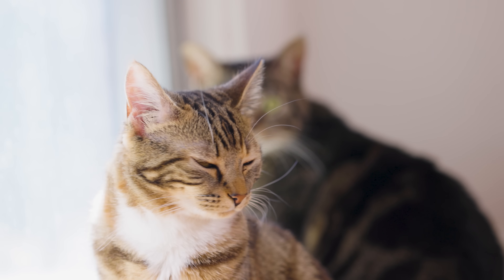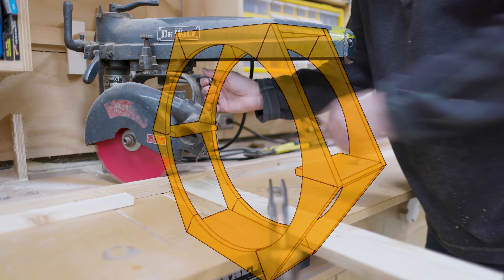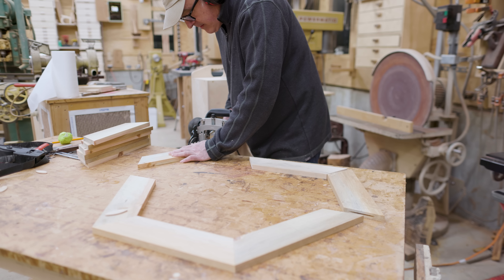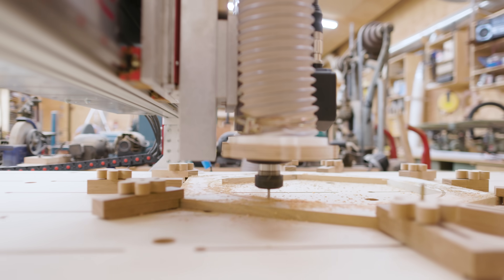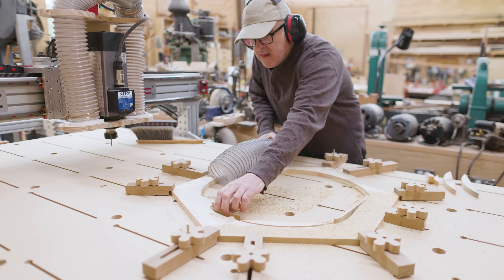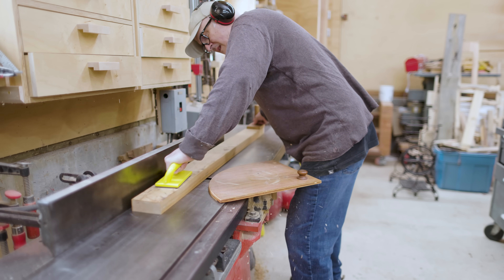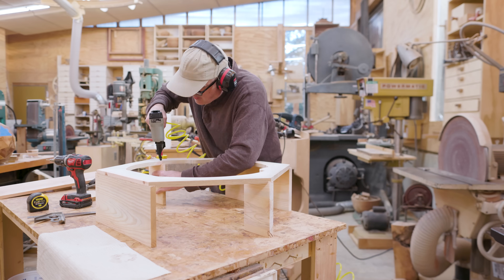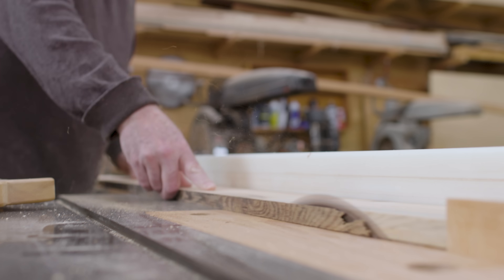Making A Cat Playground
I have started a cat climbing wall playground on the French cleat system in our craft room. The first part of this climbing wall is five hexagons that our two cats can climb through. The hexagons fit together so that the cats can climb through the sides that touch the adjacent hexagons. I made the project from the wood I got at an auction last fall that has been sitting in the middle of the shop and needs to be used. The cats seem to like it. I think they are warming up to it.